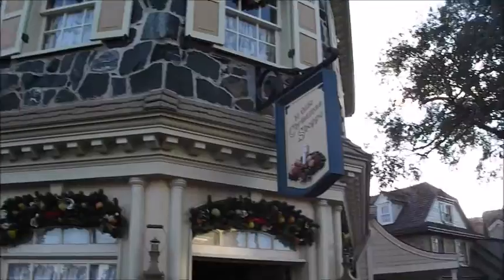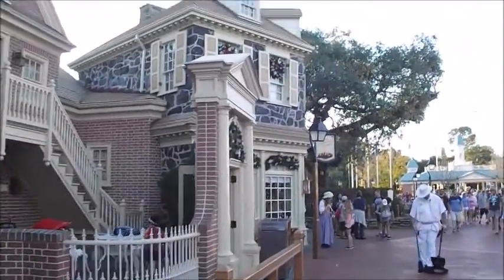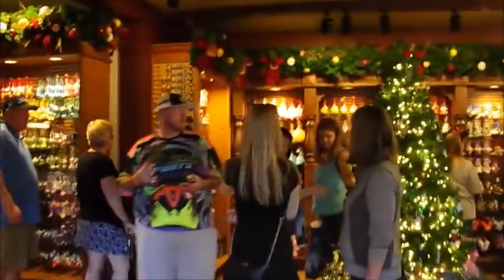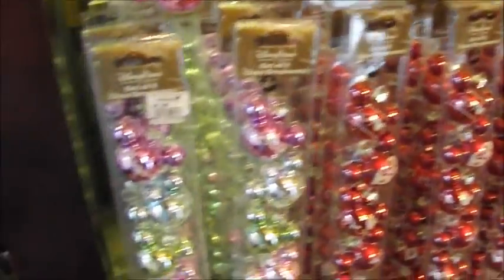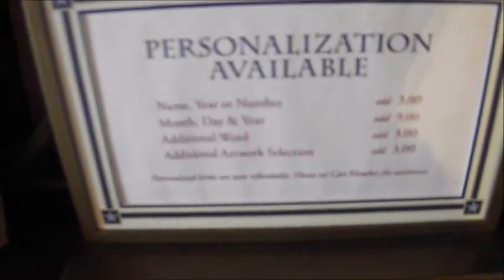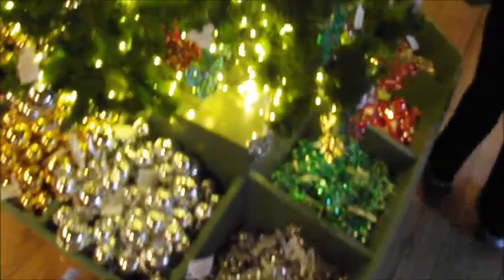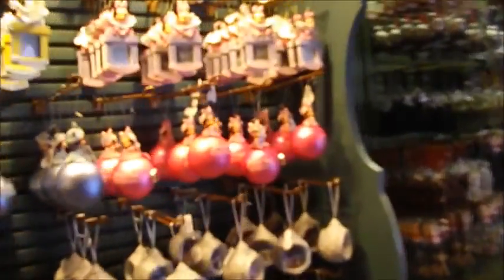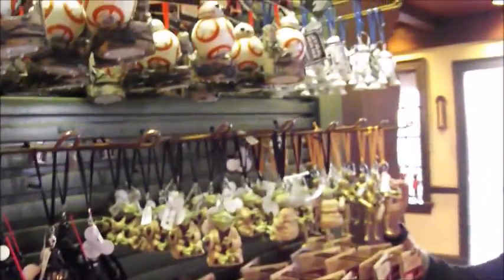Ye Olde Christmas Shoppe Walkthrough Walt Disney World Magic Kingdom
In this video I do a Ye Olde Christmas Shoppe Walkthrough. Its a shop located at Walt Disney World Magic Kingdom.